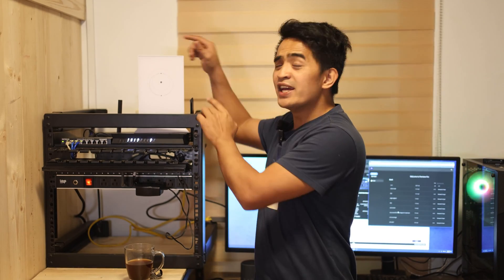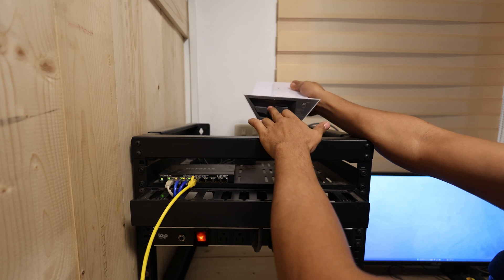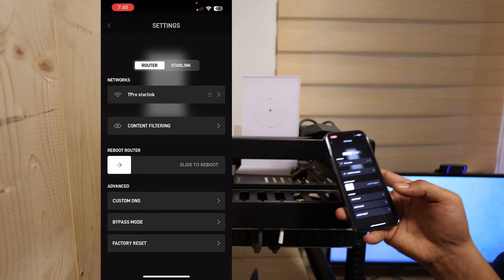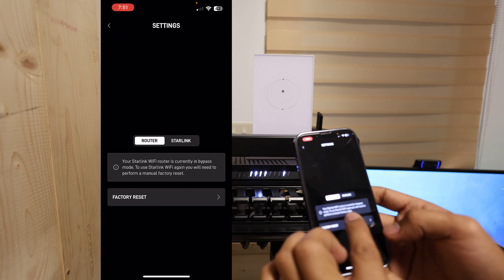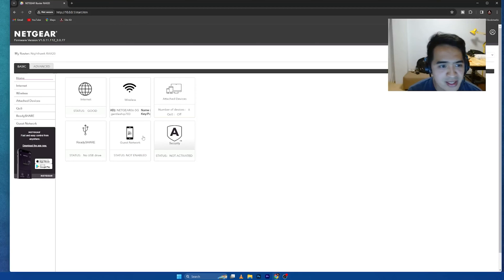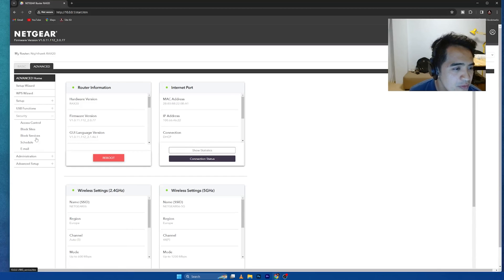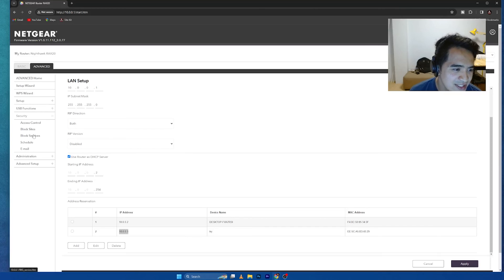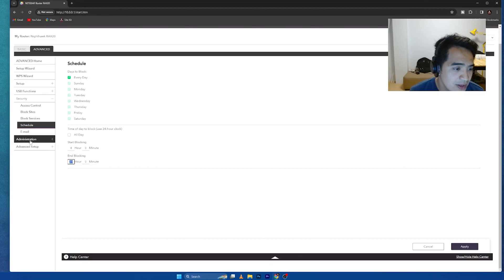🚀💡 Got Starlink? Then you NEED to check this out! Why I use Third Party Router with Starlink?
In this video, I share my experience using a third-party Wi-Fi router with Starlink, highlighting the benefits and enhanced features you can achieve. While Starlink's default router is great for basic home use, it lacks advanced functionalities needed by power users.

Discover the untold benefits of integrating a third-party router with your Starlink system.

Netgear RAX20 Router
Generic Starlink ethernet adapter